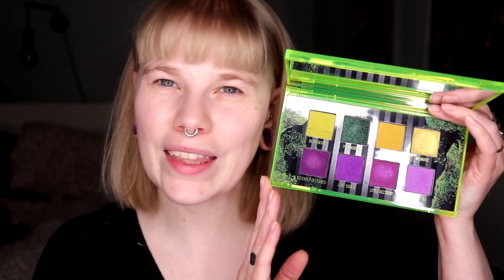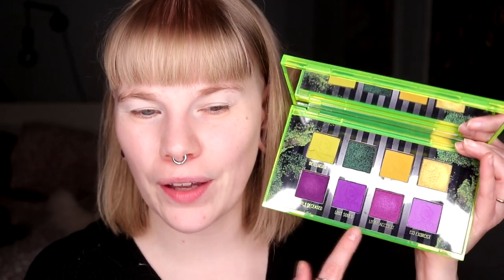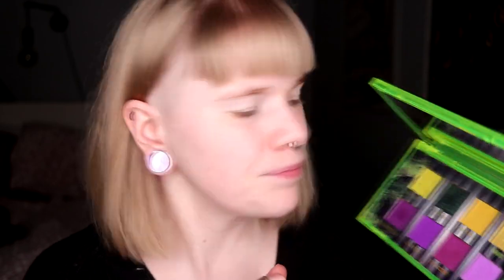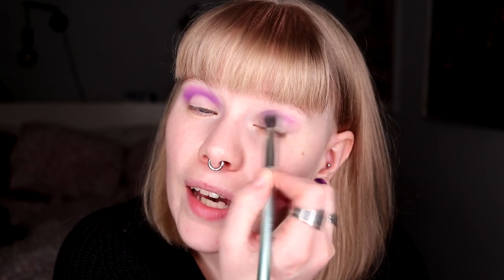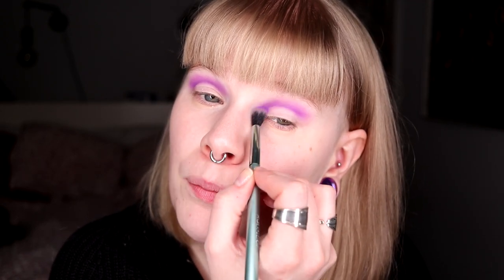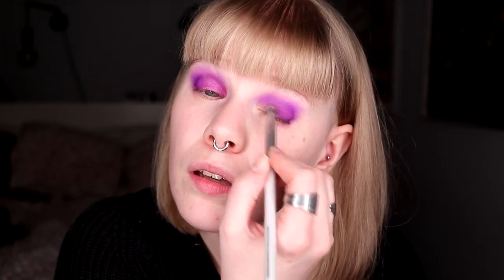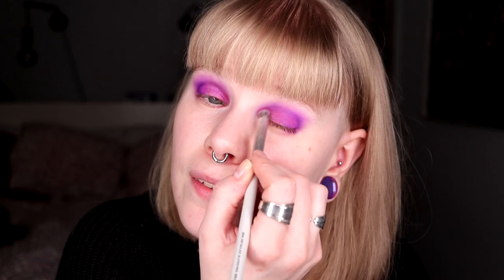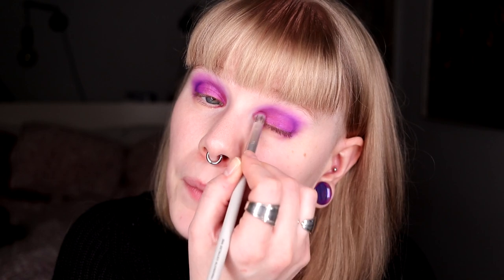| HOW TO LOVE A COLOR | Melt Recently Deceased |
Hi!
Today i'm giving some tip on how to start to love a color. This year I discovered that I do actually like purple and next year I will try to love blue!

BASE:
Nabla - Ambra
Lethal Cosmetics - Hybrid & Flux
EYES:
Melt x Beetlejuice Recently Deceased - Recently Deceased, Lost Souls, Little Accident & Bio Exorcist
NYX Cosmetics - Shine Bitch
LIPS:
Kaleidos - Ambition

FAQ:
From: Sweden
Cruelty Free: Yes
Born: 1989
Ears: 20 mm
Septum: 2,4 mm (2,4 mm x 8 mm)

EQUIPMENT:
Camera: Canon EOS 77D
Editing program: Sony Vegas Pro 13
Lights: Day light and/or 2 soft boxes